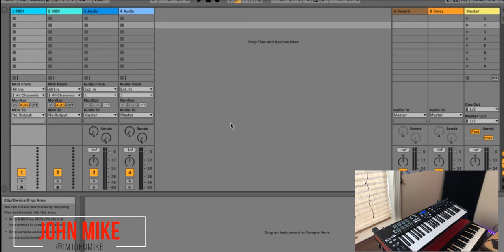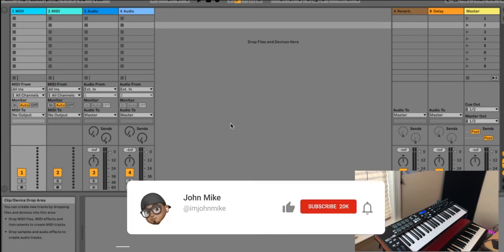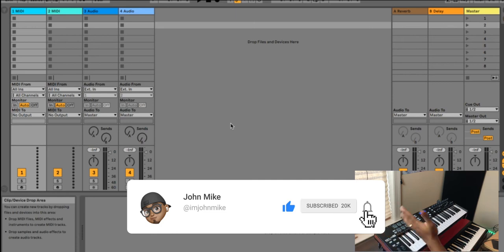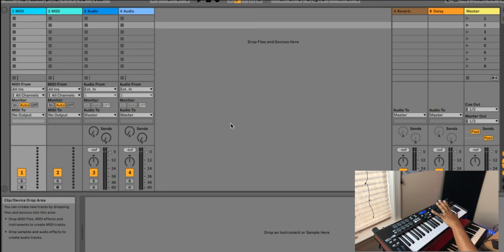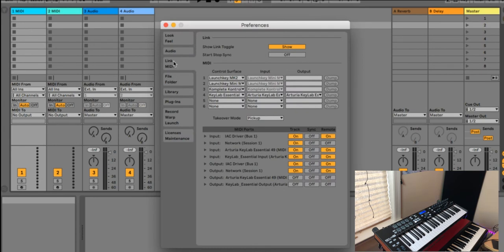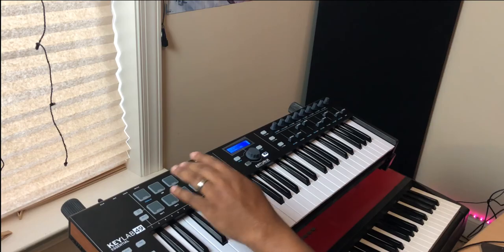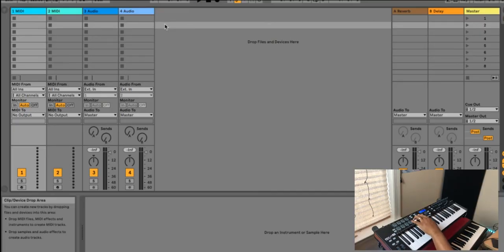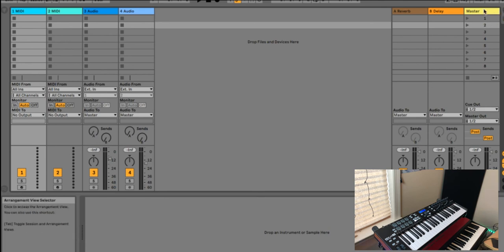How to Setup the Arturia Keylab Essential In Ableton Live!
In this video I will show you how to setup the Arturia Keylab essential in Ableton Live!